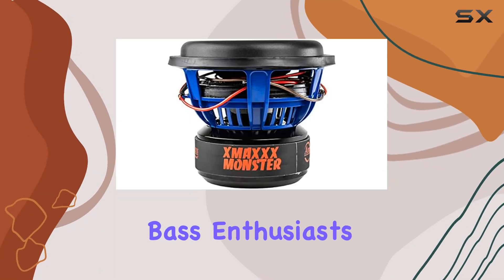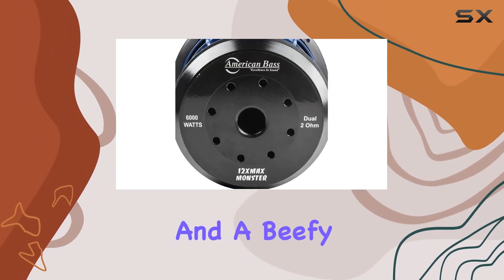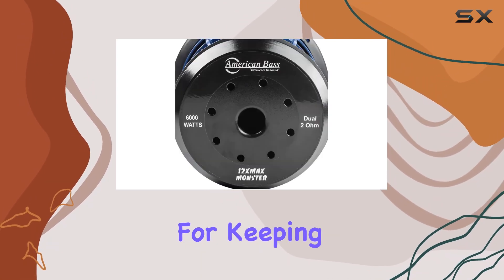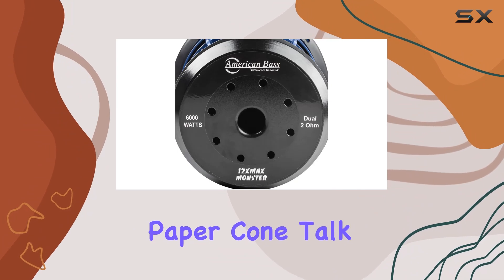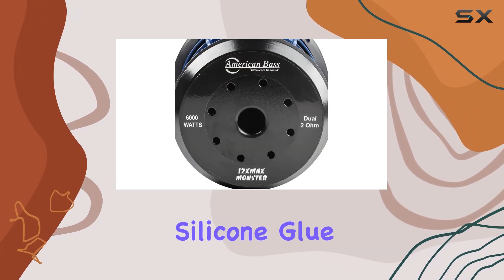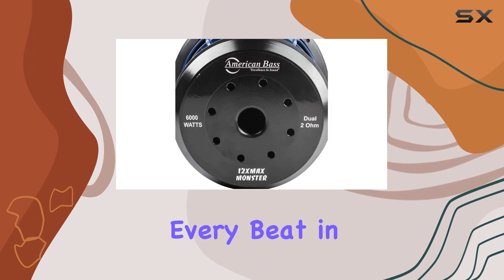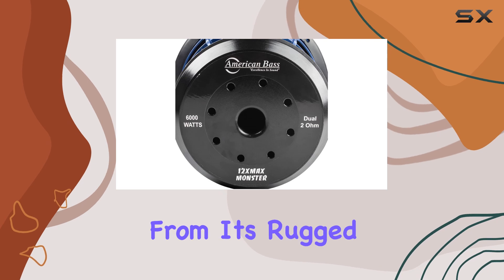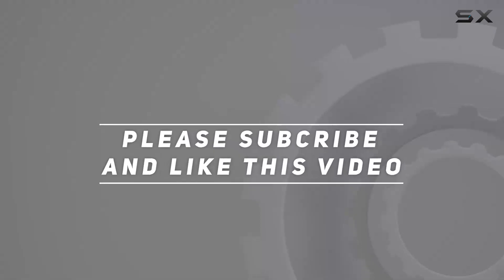American Bass XMAXXX 12" Monster Subwoofer: Unleash the Power of Deep Bass!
0:00 Intro
0:06 Review

Things that we mentioned in this video:
American Bass XMAXXX 12" : B07YL98L6V